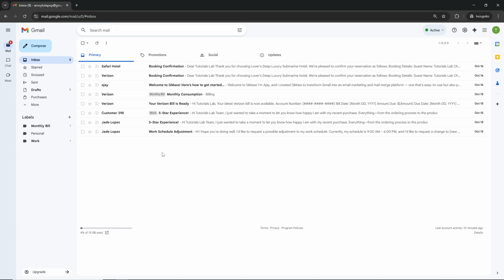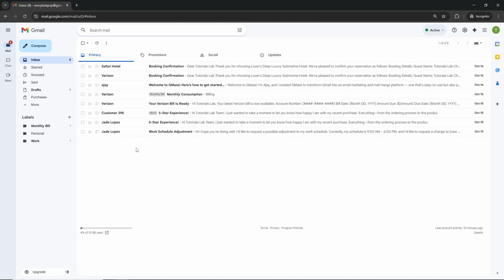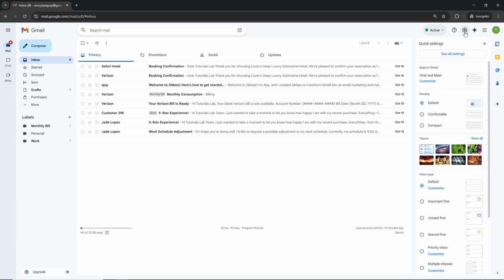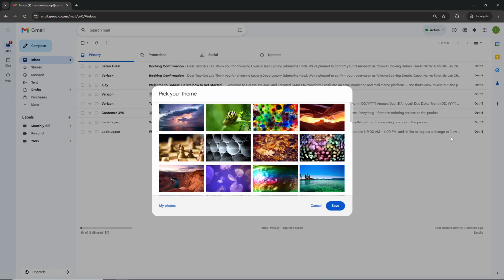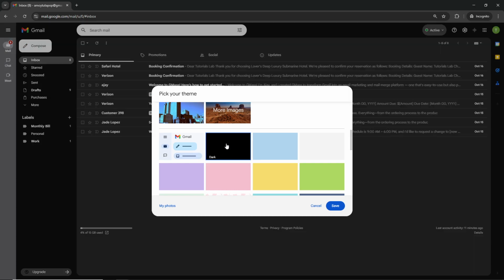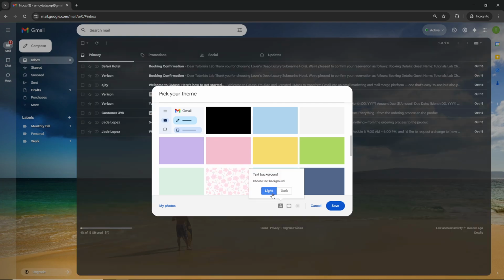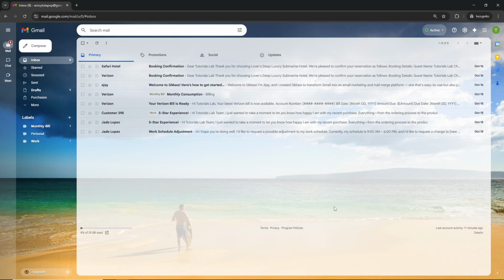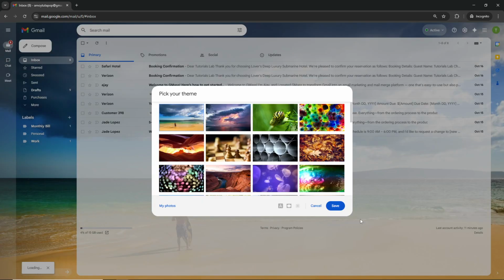How to Change Gmail Background Theme (Tutorial 2025)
Along the way, you'll learn how to change Gmail background, customize Gmail theme tutorial, personalize your Gmail appearance, set a custom Gmail background, update Gmail theme picture, modify Gmail email background, add a new Gmail theme, change Gmail email wallpaper, how to use Gmail themes, setup Gmail custom background, create personalized Gmail look, enable a new Gmail theme